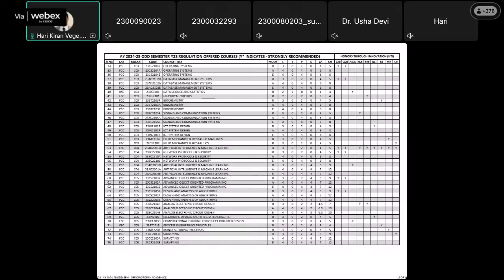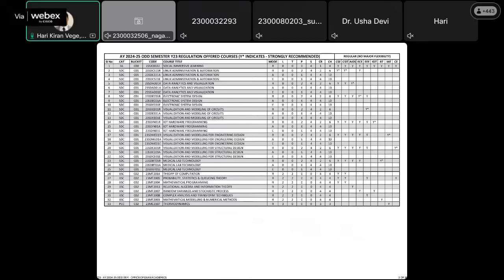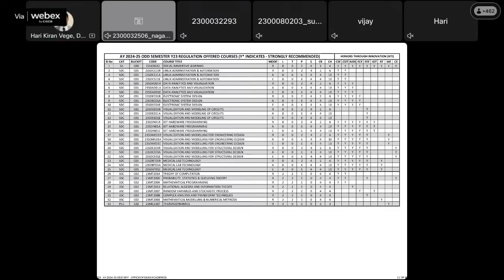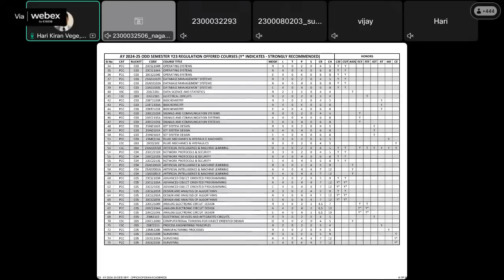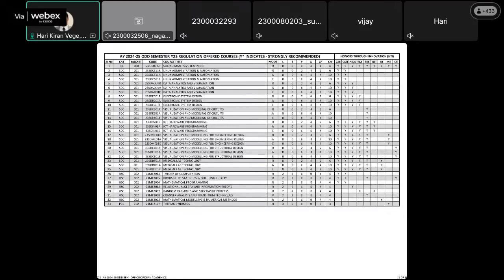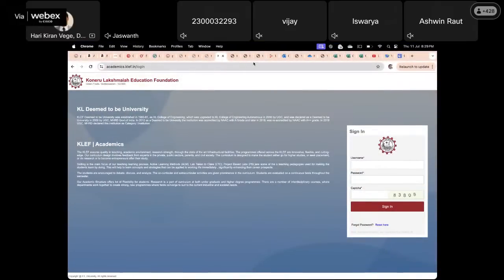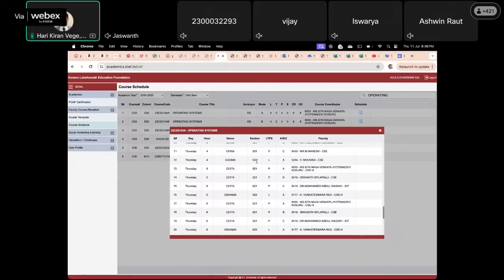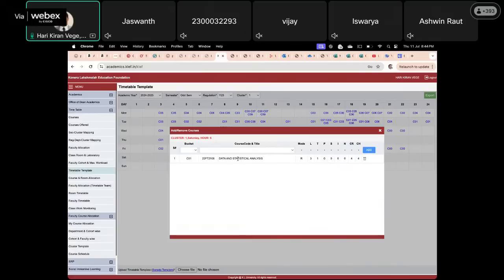Y23 - College of Engineering (All branches) Orientation on AY 2024-25 ODD SEM Choice of Courses